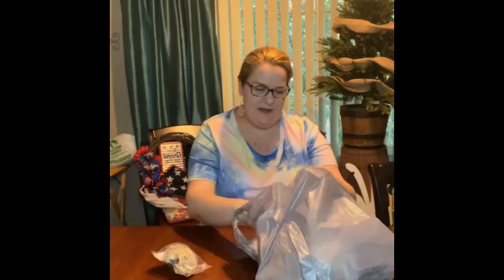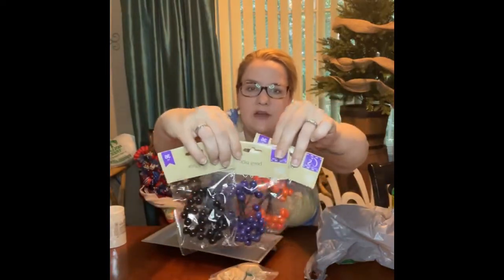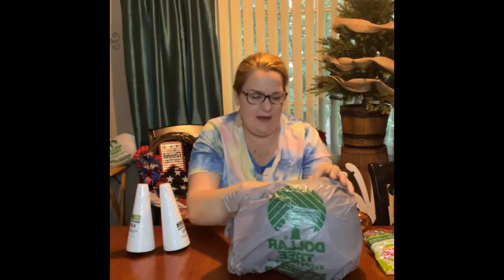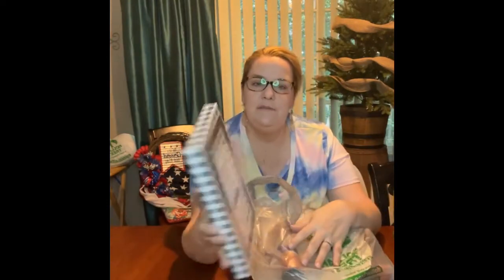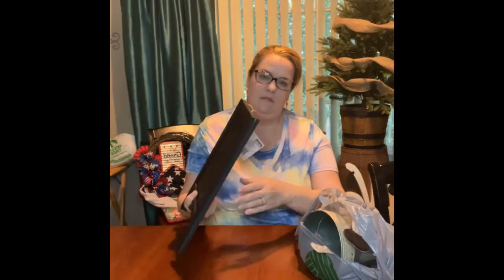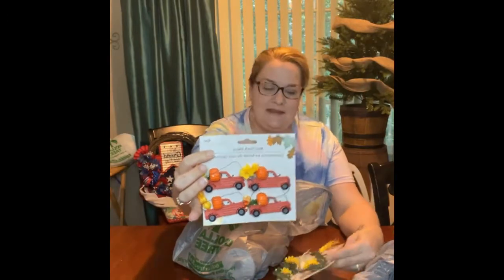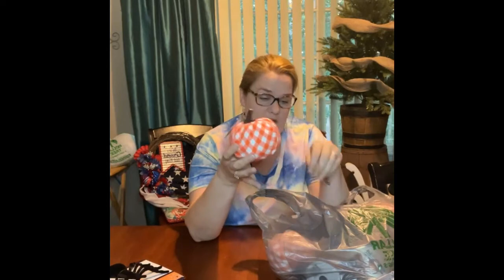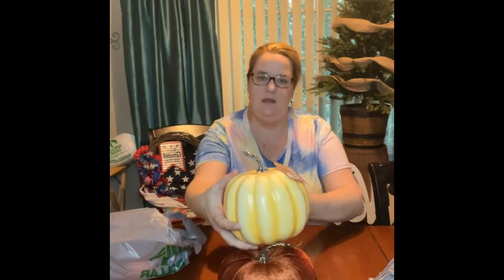DOLLAR TREE FALL HAUL 2021